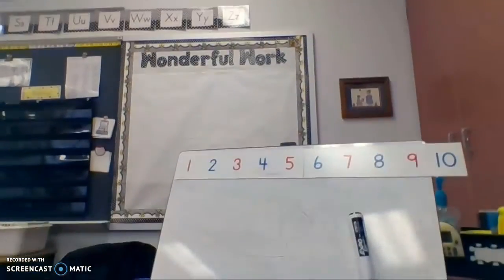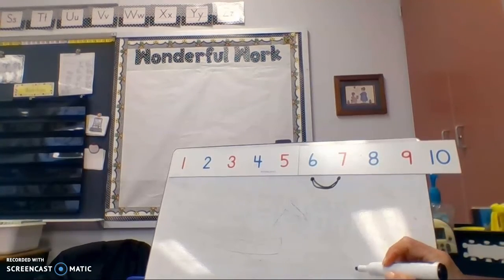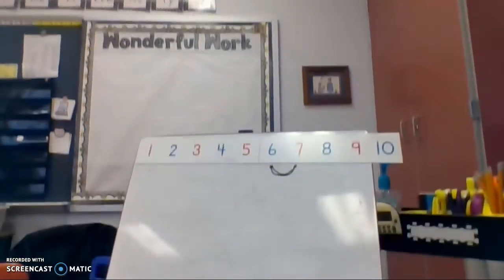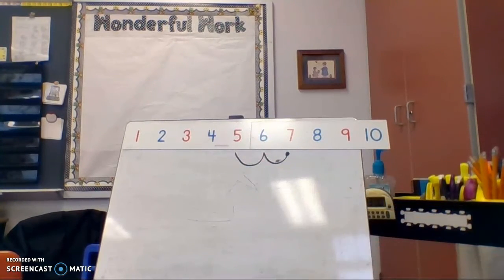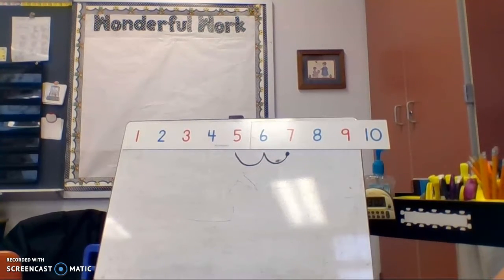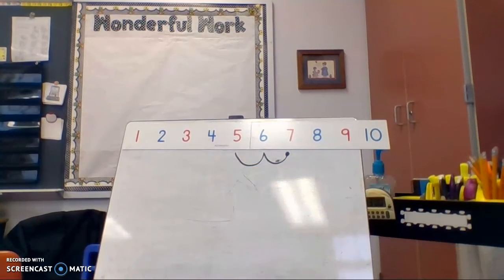Math story problem